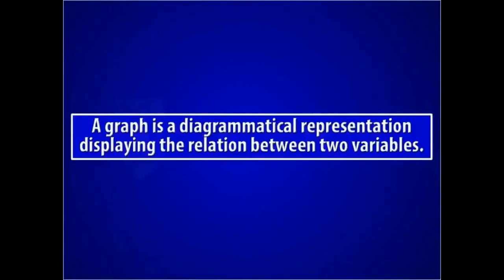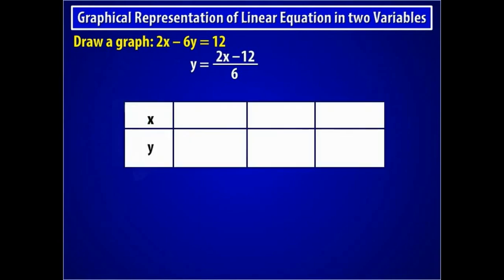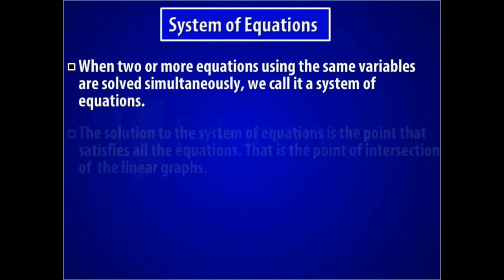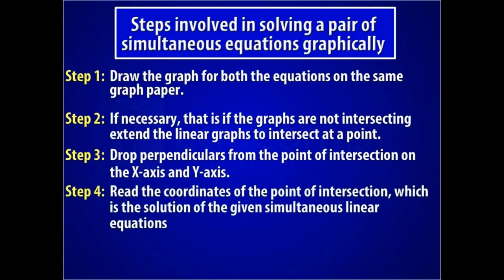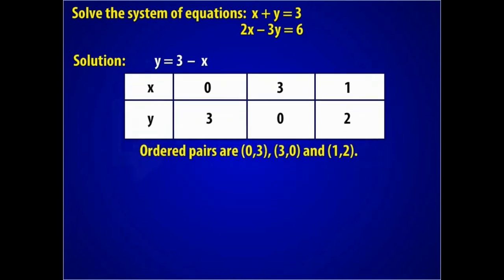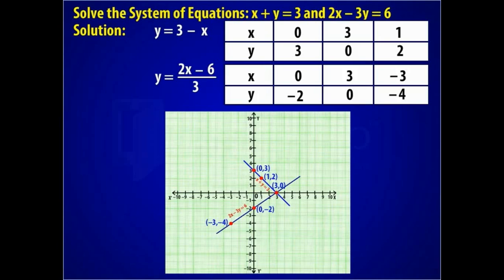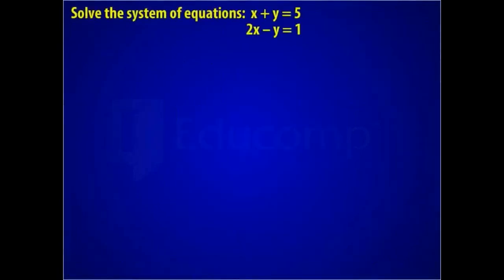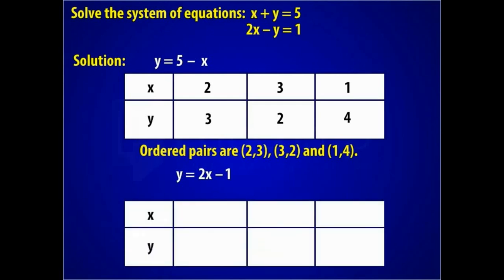10th class,ch3-pair of linear eqvariables#Graphical solutions of linear equations in two variables